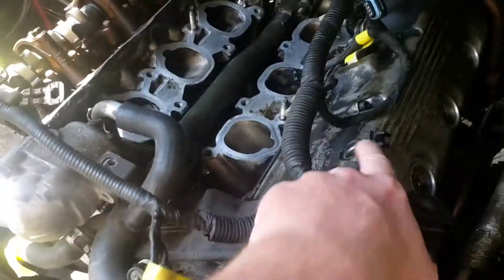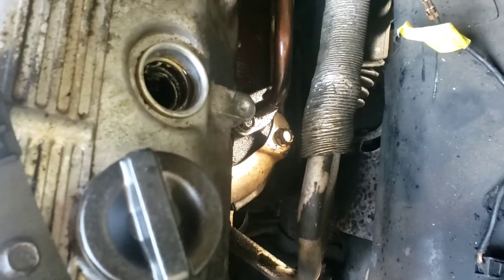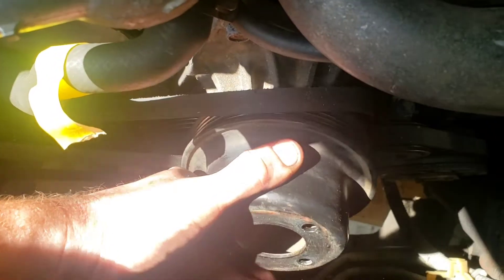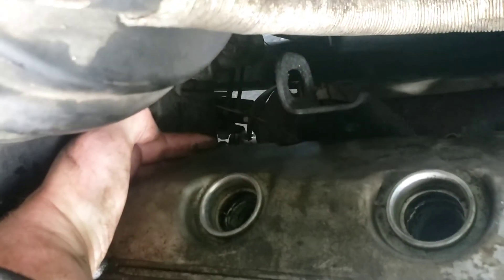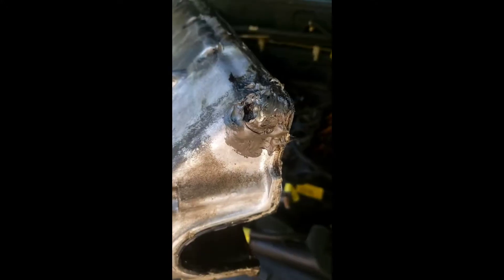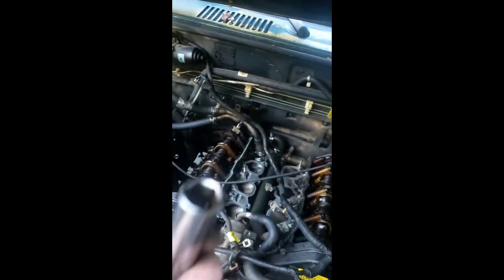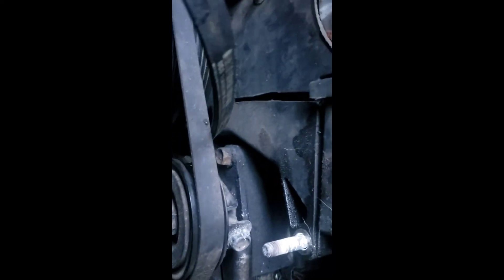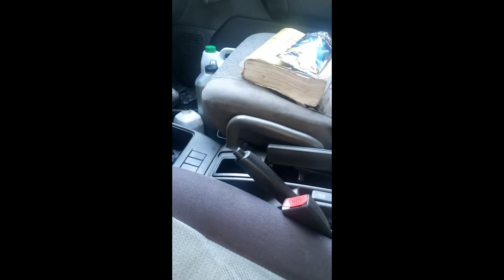Isuzu Trooper intake shaft and hydraulic lifter repair: Part 6